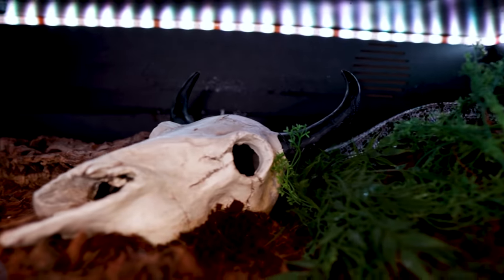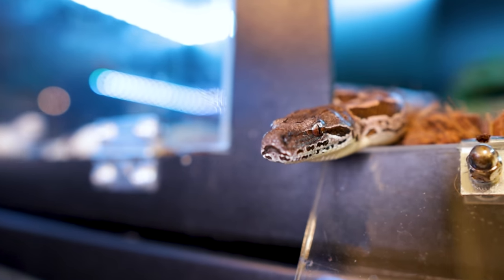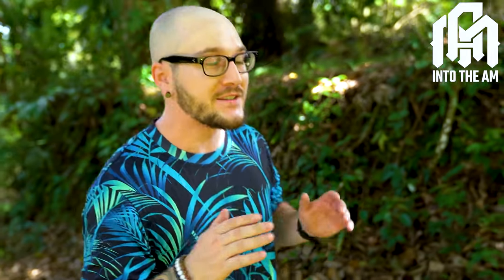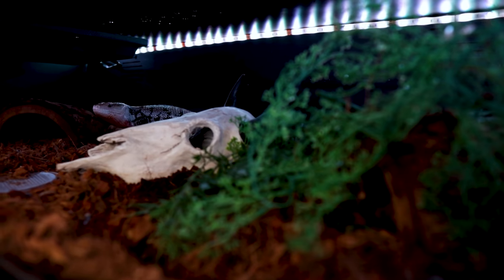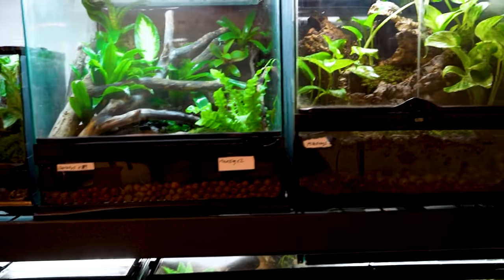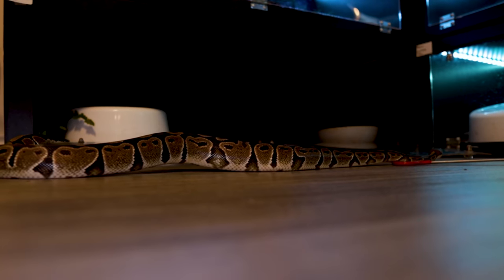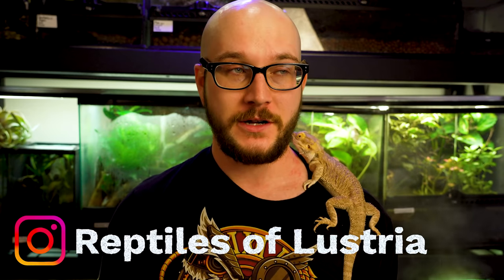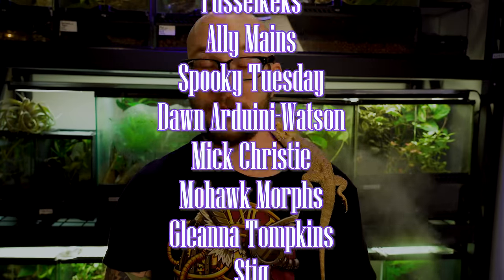Is This Abuse? Bioactive vs Minimalistic Enclosures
I get asked every day, are minimalistic enclosures and snake racks animal abuse? Well, no, they aren't if done correctly! Are bioactive enclosures better than minimalistic enclosures?

Adam Wickens
221 Glendale Ave
L2T 4C4
Canada